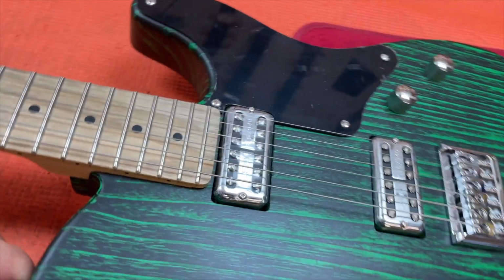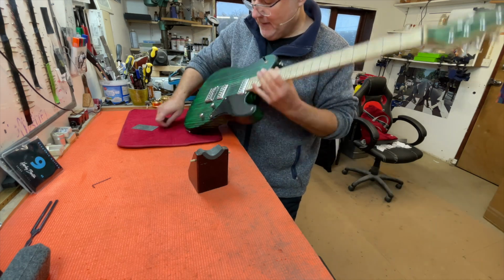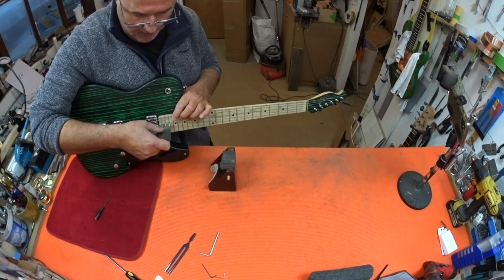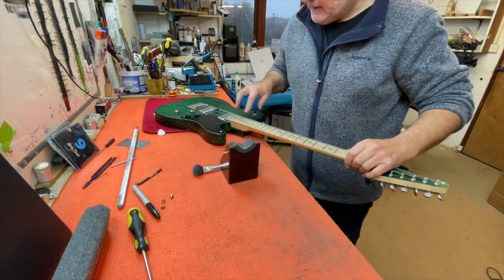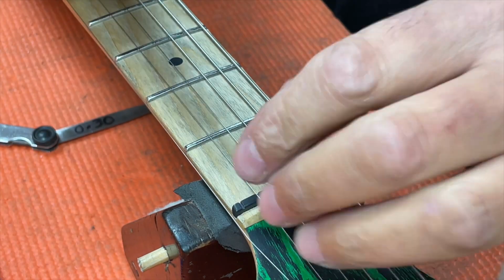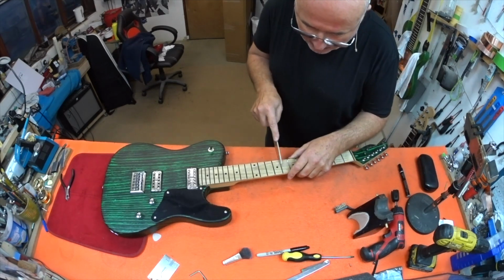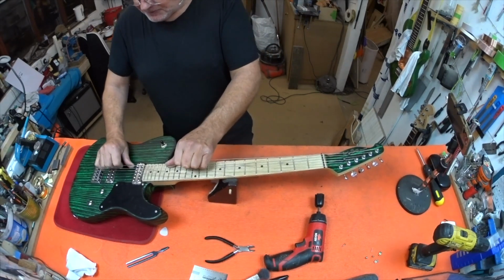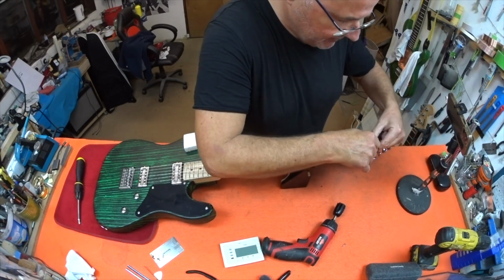Harley Benton TE90 FLT set up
If you bought the individual parts for this guitar - even if you bought the CHEAPEST available to you at retail prices - you couldn't put it together for anywhere near the £115 Thomann price tag o this guitar. Tusq nut... tuners... reverse-headstock neck... green and black finished body... hard tail strat bridge... tuners... filtertron style pickups...pots, capacitor, jack socket and switch... Well it's obvious. It would be a fair bit more than £115 and in reality a LOT more than that if you bought a ready-finished body with matching  headstock-finished headstock neck.
This guitar came closer to being playable than many budget priced HBs I've encountered in the past. Yes, it needed the action adjusting; the nut slots and the truss rod. Yes there were some clusters of high frets on an overall 'undulating' fingerboard (when under string loading) that I was able to clear up. But they're getting closer. A bit better fret levelling and end-softening work... a bit more time getting a low 1st fret action and HB would be there. As usual I did that work on this guitar - plus I fitted a couple of Tusq string trees to compliment the black Tusq nut so we're still looking at the purchase price + shipping (£125 all in) + my set up fee (minus the purchase cost of the Tusq nut) and plus the £14 for a pair of Tusq string trees. So a total of £125 + £128 + £25 onward courier postage = £278 all-in for a great-looking guitar that's now set up with a lovely low buzz + choke free action and which plays and stays in tune. That's NOT a lot of money all-round... but it IS striking that the work to 'finish' the guitar ends up being as much as buying the guitar. That's the true cost, as it always is. Of course, if you can do that set up work yourself then you get a £125 guitar that requires some investment of your time and skill. But the point here is that without the set up work (the careful attention to fret condition and levelness, nut slots etc) then the guitar IS still un-finished. The problem is that when we're young or lacking in experience we accept that the guitar we buy is 'finished' and ultimately live with the constraints that the factory 'finish' imposes on us.